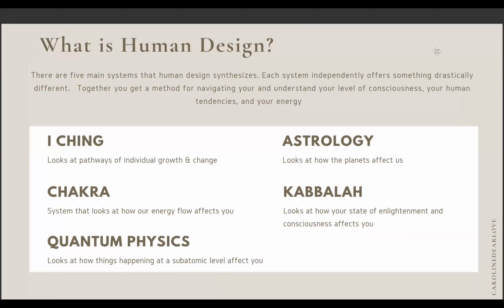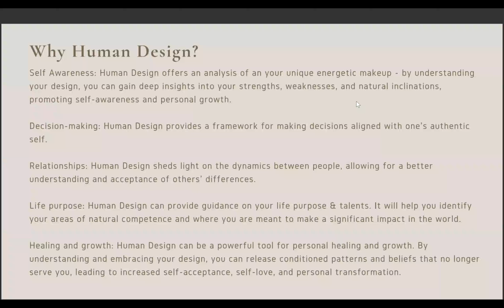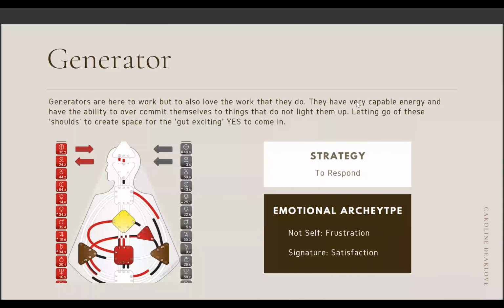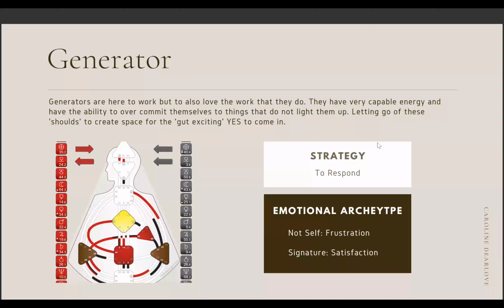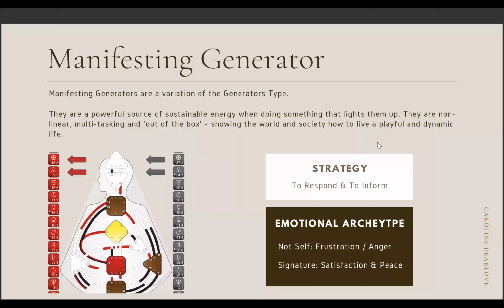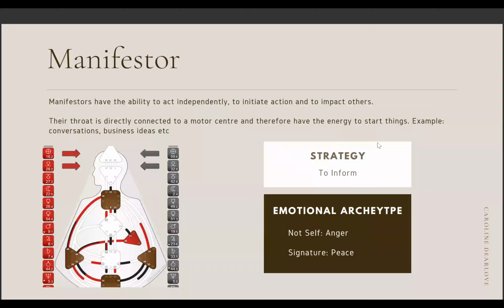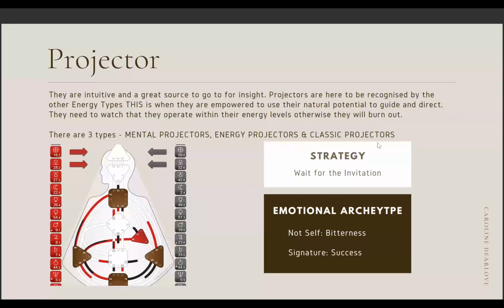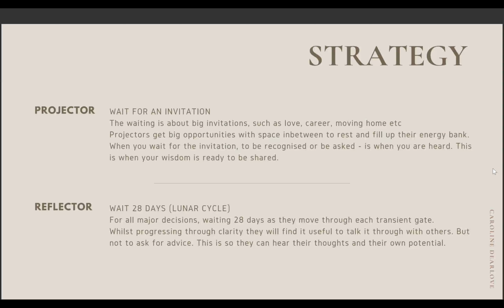Free Introduction to Human Design 21st June 2023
A free lunchtime talk on Human Design.

Introducing each type, their Strategy, Not Self and Signature Emotion.

Run your free chart here to find out what type you are

- One to One sessions
- Self Paced mini courses
- Workshops both online and in person

I will have a new course Collaborative Dreaming. An 8 week live course and masterclass where we will go through each centre and the gates in each centre.